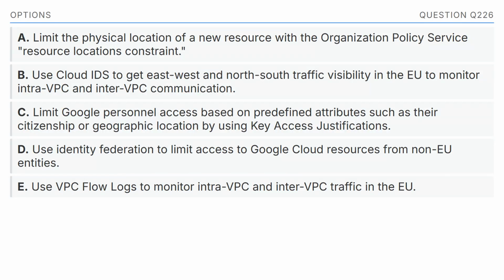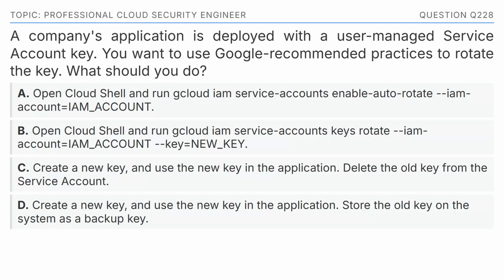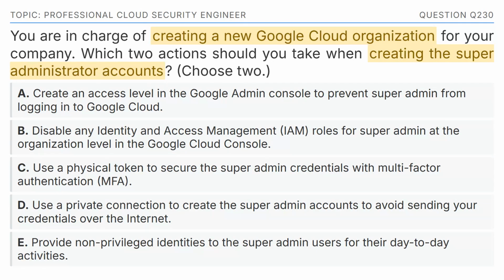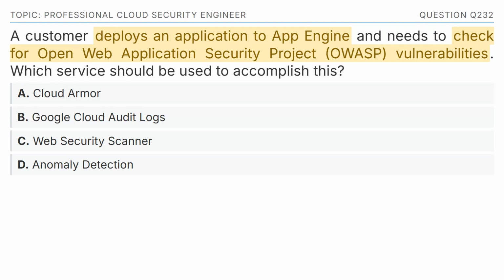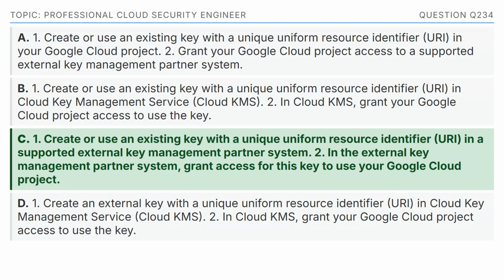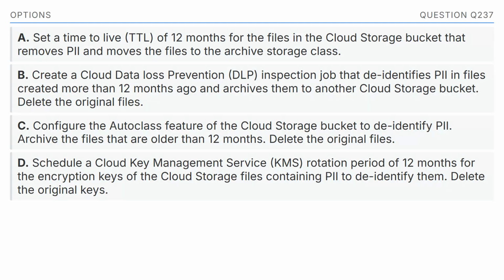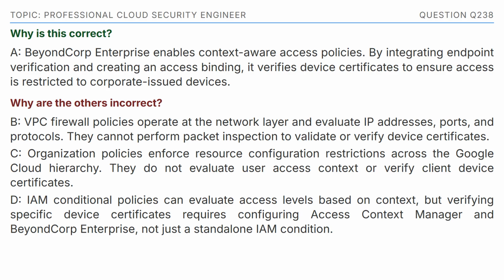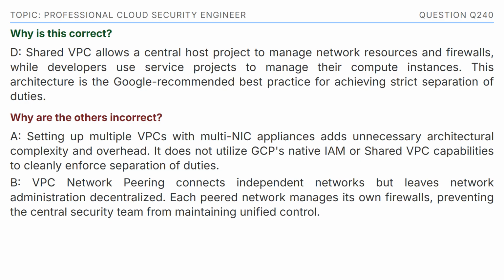Google Professional Cloud Security Engineer Practice Exam | Part 16